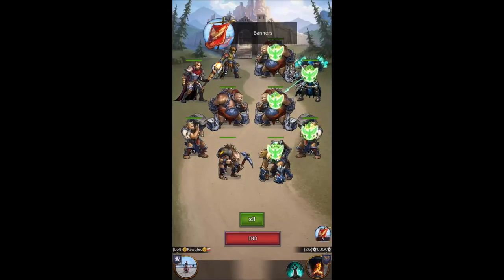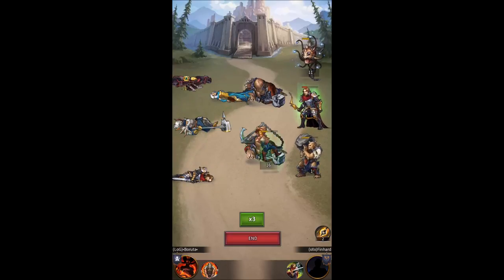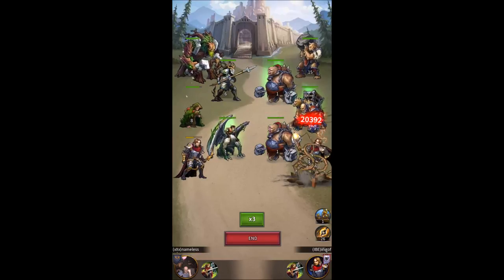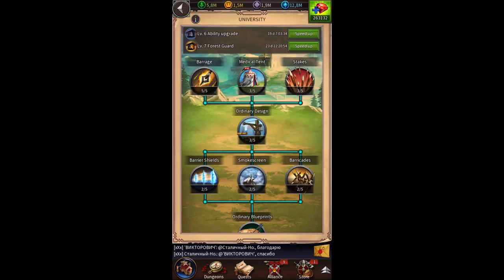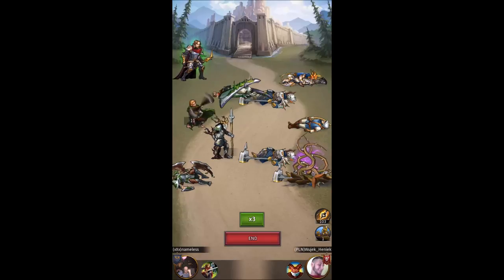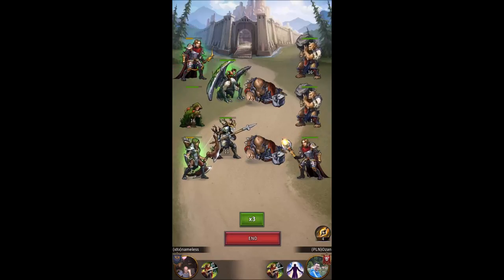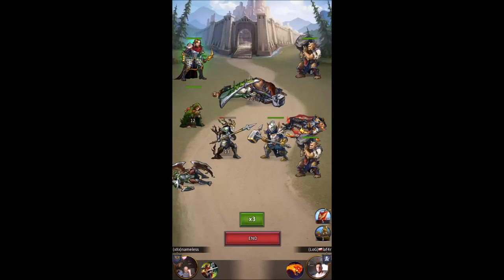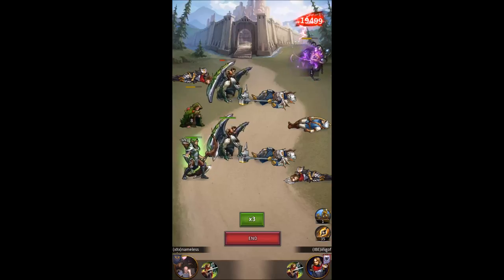Guide 2- How to break the stone formation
Hey guys, this is my second guide, i will talk about ways to  break through the stone formation with nature.